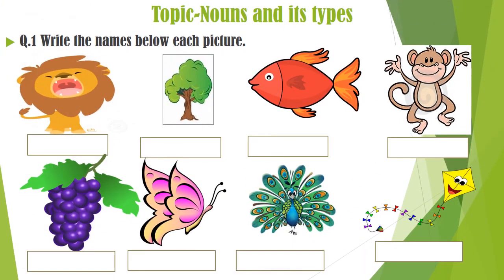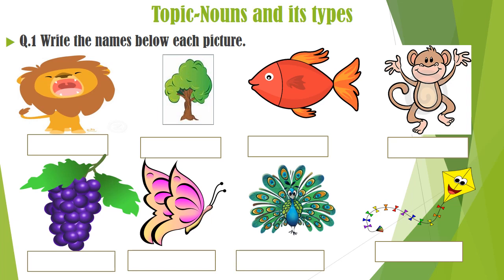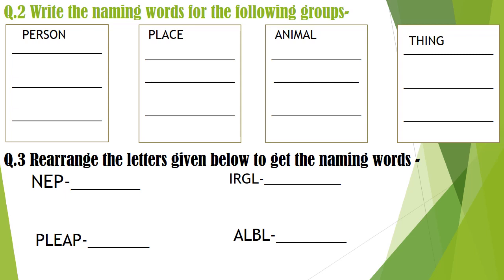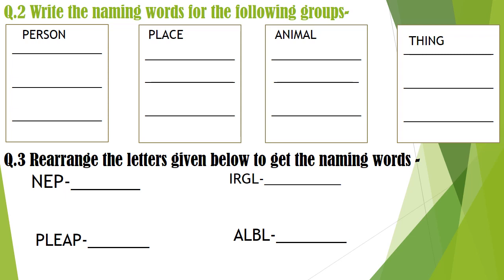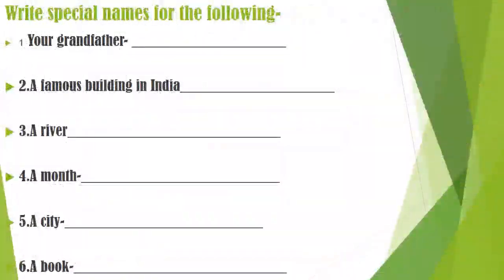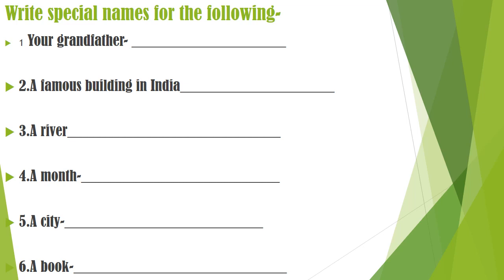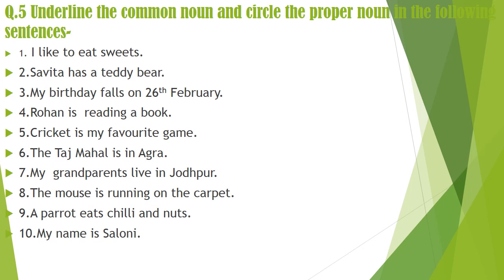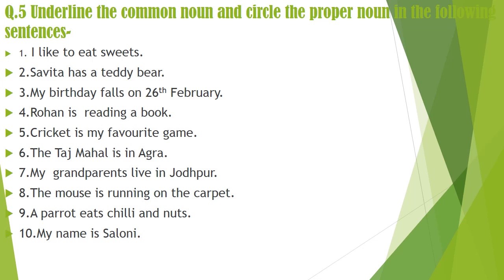Class-2 English Grammar, lecture 9, Ch-3 & 4 assignment 2